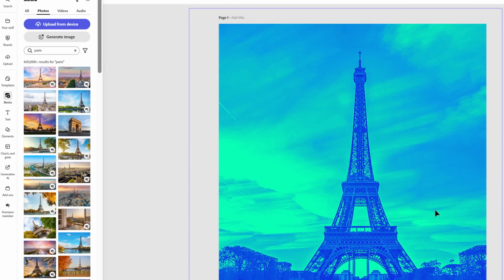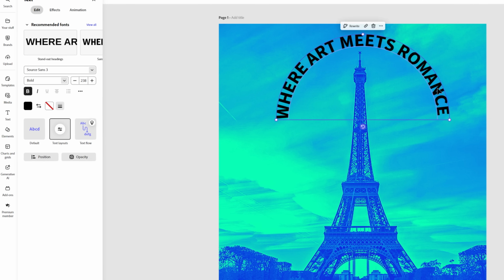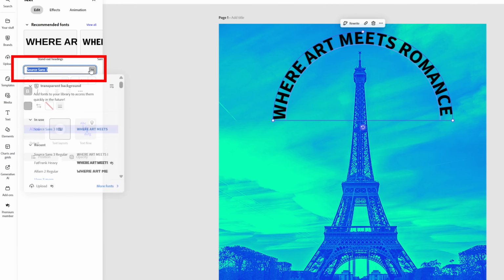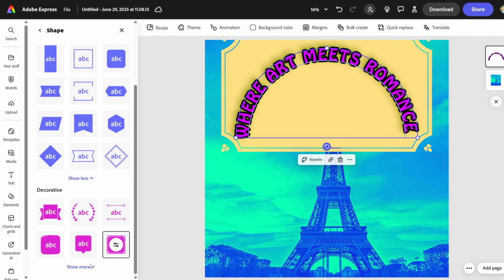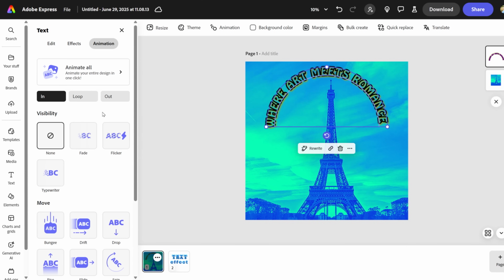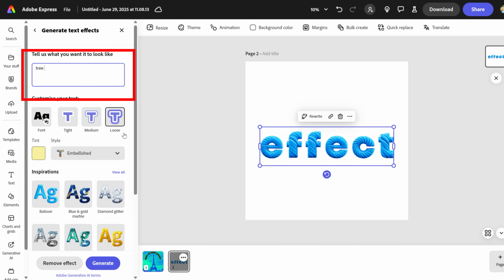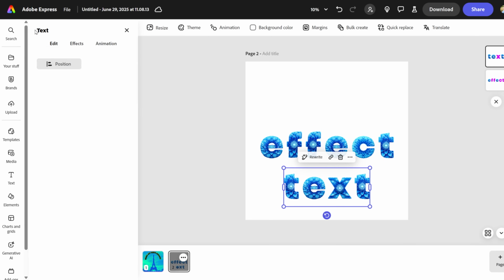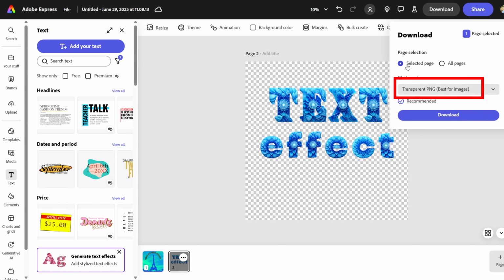All Text Editing Features in Adobe Express Explained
Complete Guide to Text Styles and AI in Adobe Express
In this video, I give a full explanation of how to edit text inside Adobe Express. We’ll go through all the styling options, effects, and layout tools, including how to curve, box, and shadow your text. I also show how to use the AI text effects tool to create unique textures and looks. If you’re designing for print on demand, social media, or digital products, this tutorial will show you everything you need to know.
Questions answered:
How do I use AI text effects in Adobe Express?
Can I curve or box text in Adobe Express?
What text styles are available in Adobe Express?
How do I add texture or shape to text?
How can I fully customize text in Adobe Express?

You get a very special deal:
14-day trial, no credit card required
1-on-1 support to get started with the platform
30-day money-back guarantee